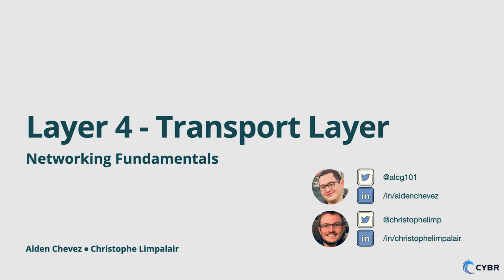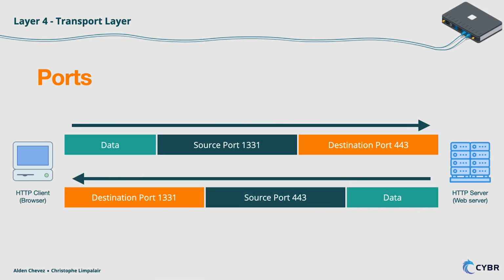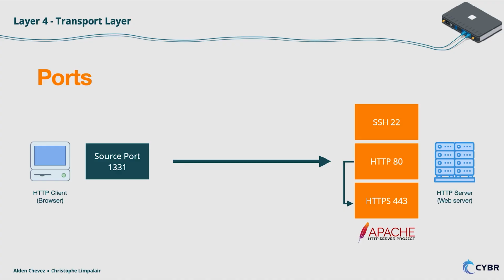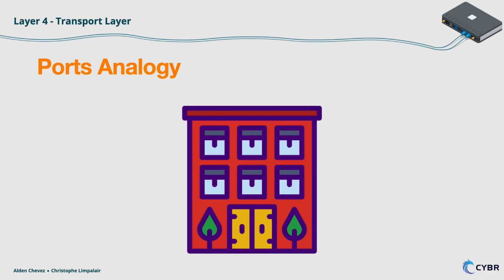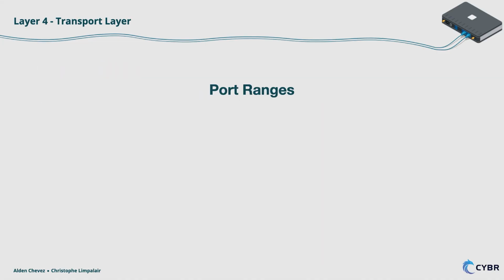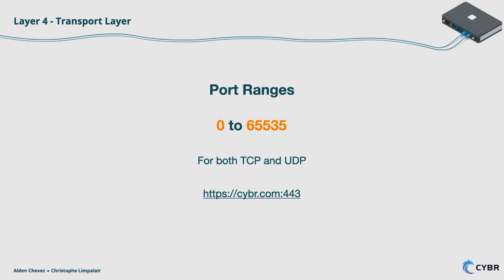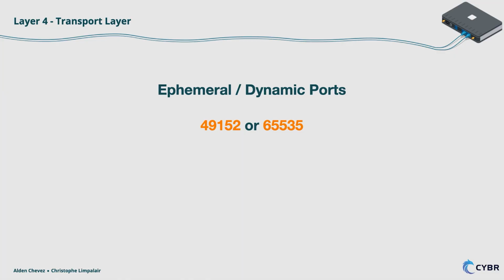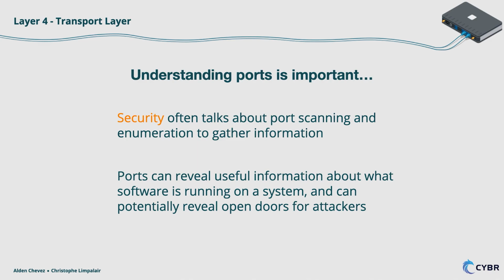6 - 5 TCP and UDP Ports